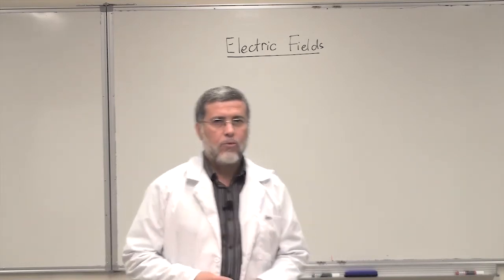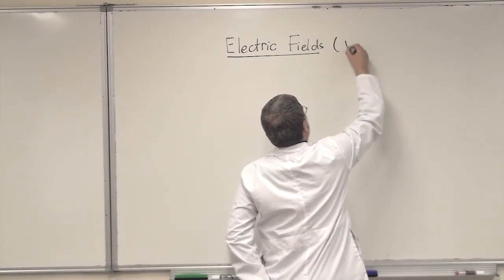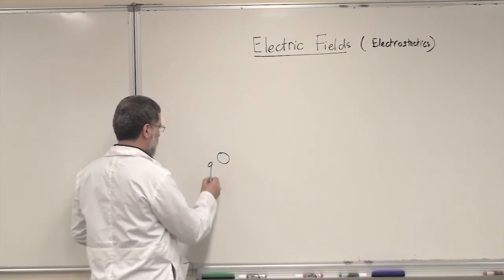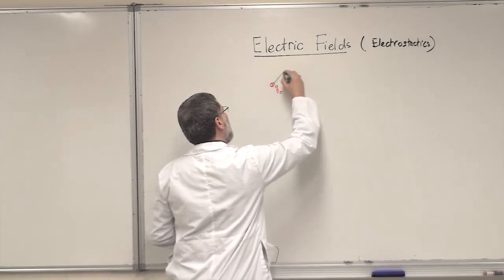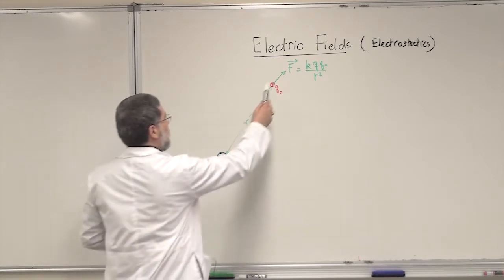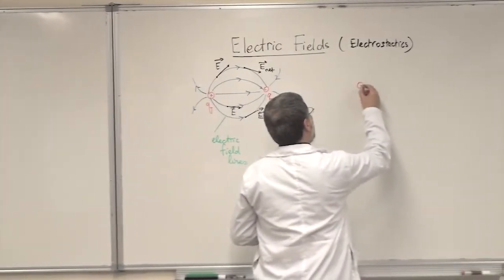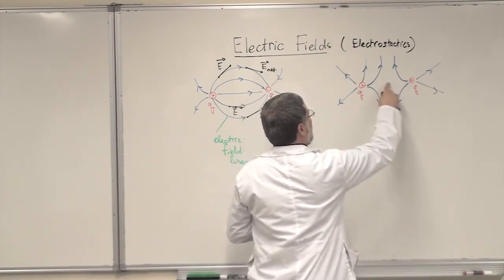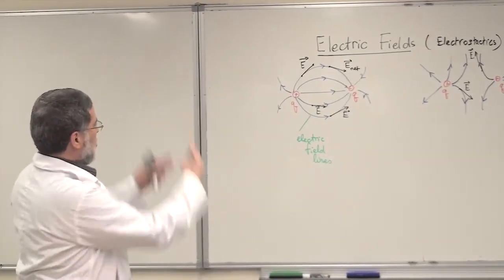Physics 2 ch 22 part 1